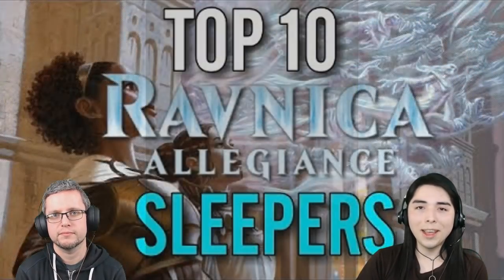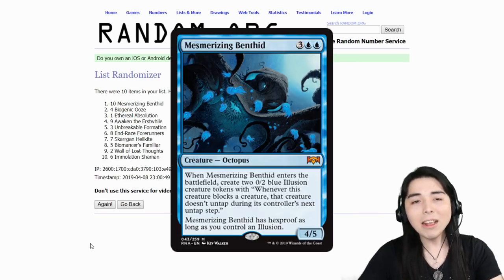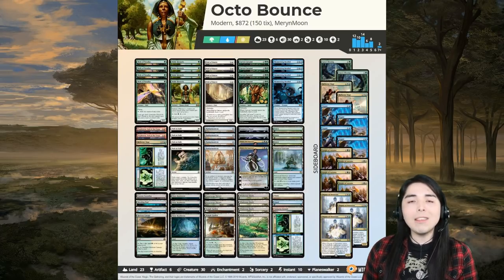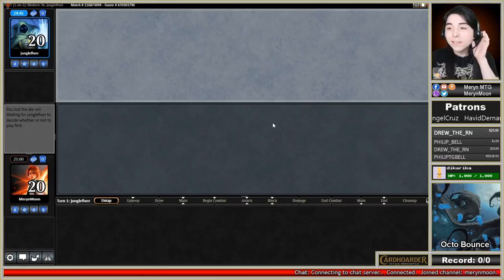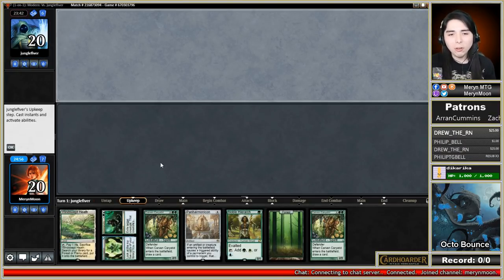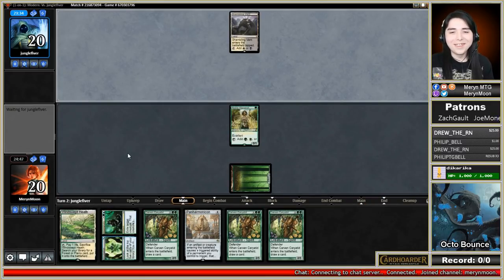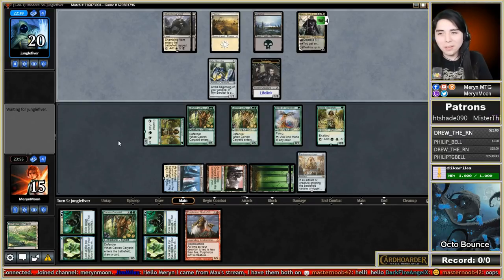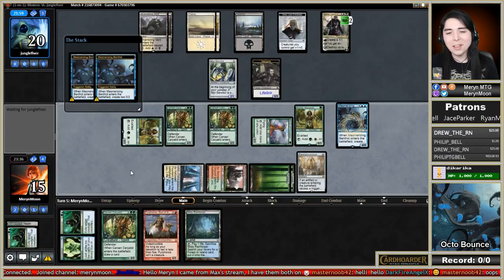Top 10 Ravnica Allegiance Sleepers BREW OFF: JungleFiver vs Meryn MTG